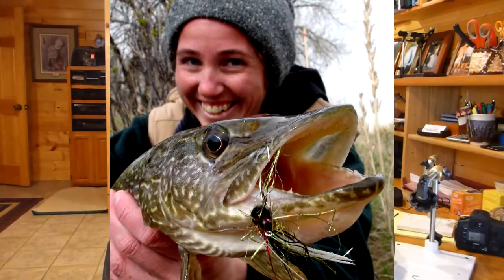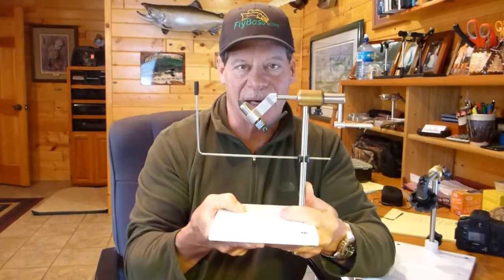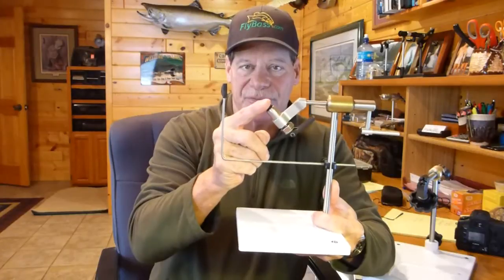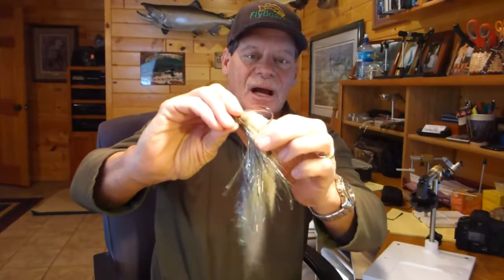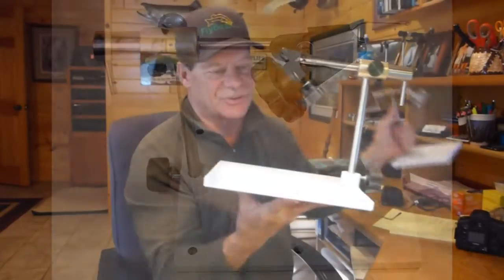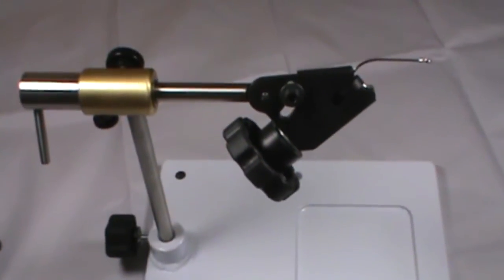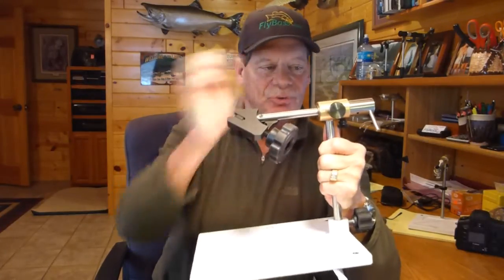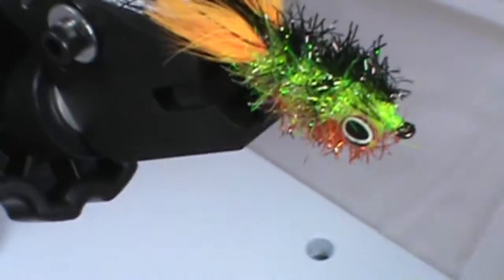Jurassic Jig and Big Hook Vise | PEAK | FlyBass.com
The new Jurassic Large Iron Retention System from PEAK is the biggest vise on the market for tying large flies and big jigs.

Brad Miller of FlyBass.com explains how and where to use this behemoth of a vise to ready yourself for the big time.